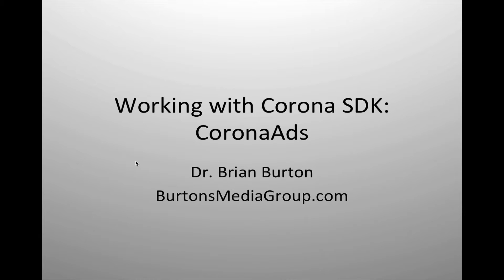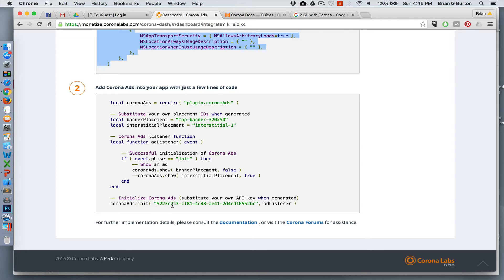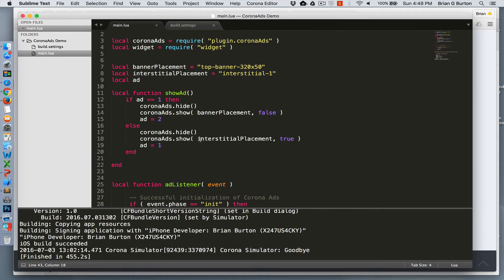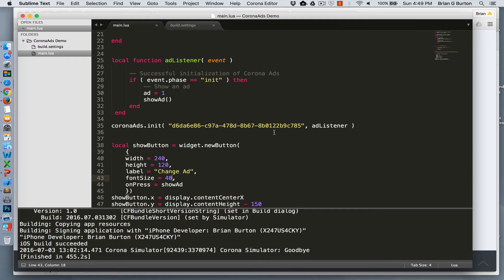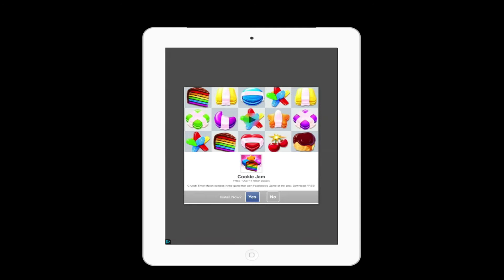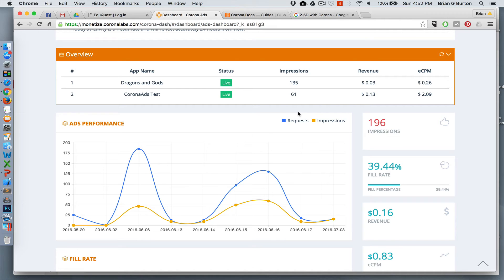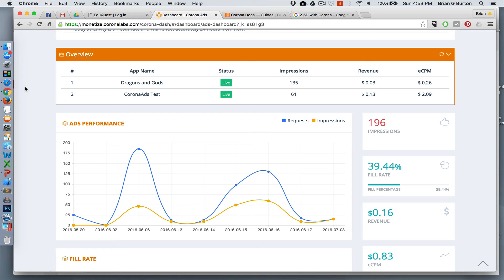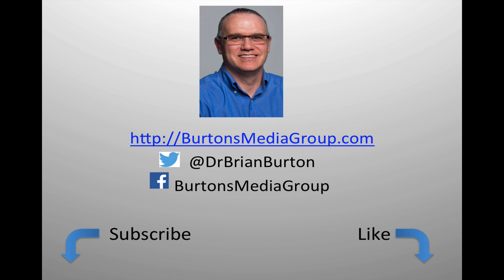Corona Ads in 6 minutes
Ready to make money from your apps and games?
In this tutorial, Dr. Brian Burton walks through the basics of using coronaAds in Solar 2D/CoronaSDK.
Includes the Lua script, a demonstration, and the results of building the app.
And, at no extra cost, is a brief discussion of banner ads vs. interstitial ads for monetization.